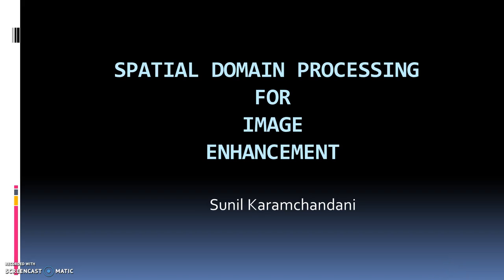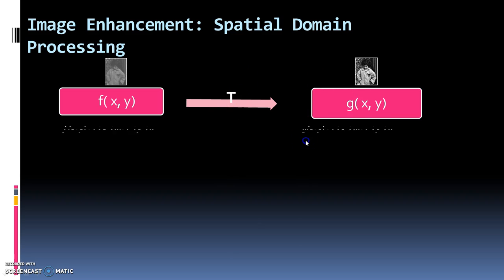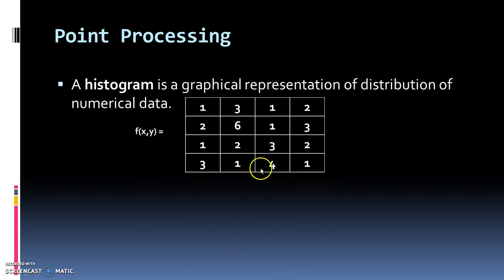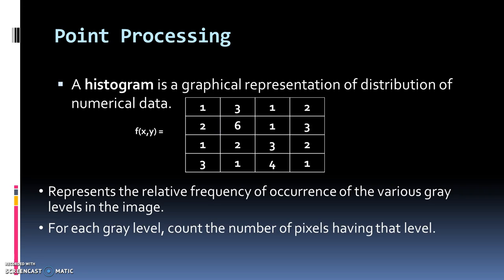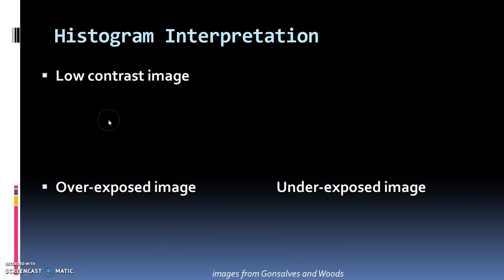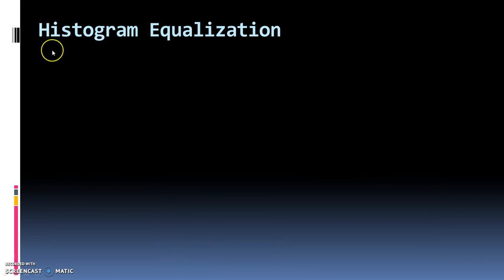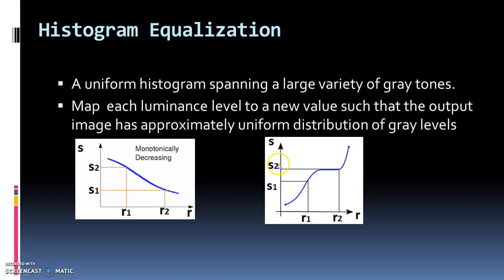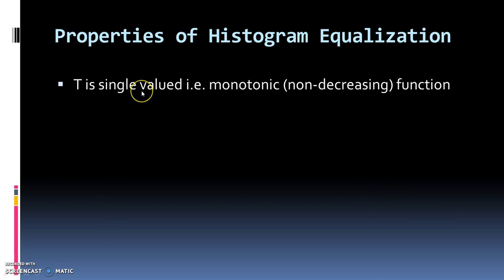Spatial Domain Image Processing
IMAGE ENHANCEMENT- Sunil Karamchandani